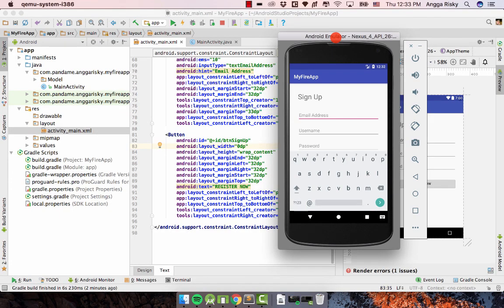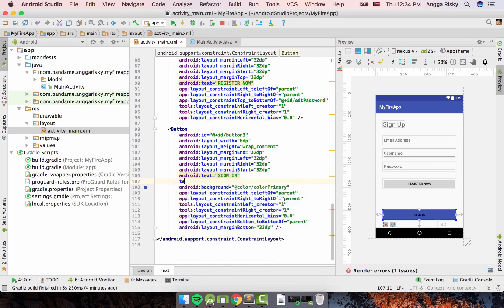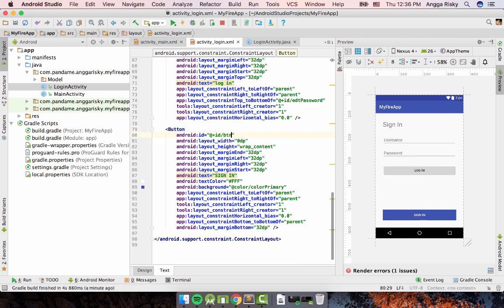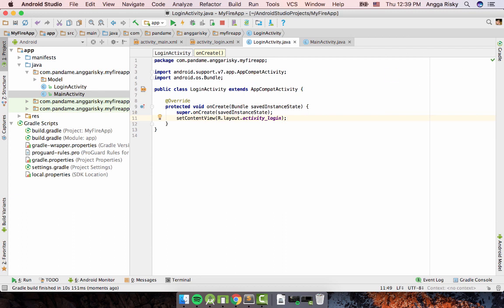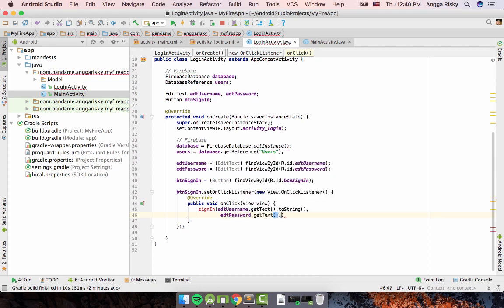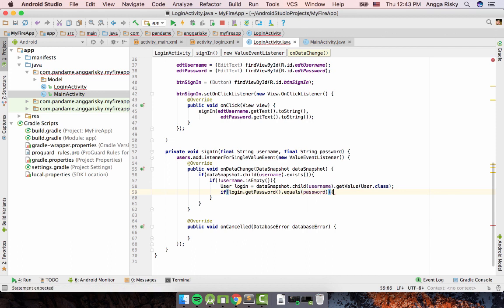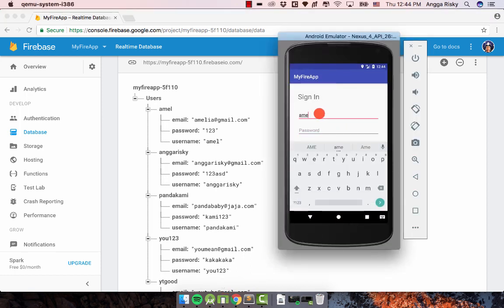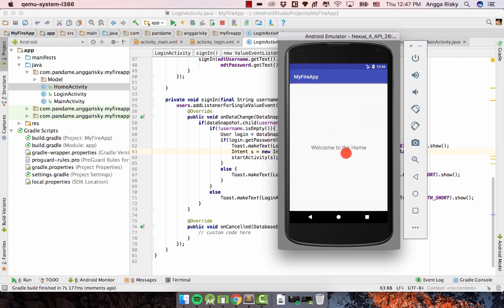Android Studio - Login Page using Firebase Tutorial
How to create the Login page using XML in Android studio and how to create the function that helps us to sign in to another activity by using Java and Firebase in Android studio application.

My lovely app to work:
Wireframing:

Collaborating
- Zeplin
- Abstract App

- Android Studio
- XCode